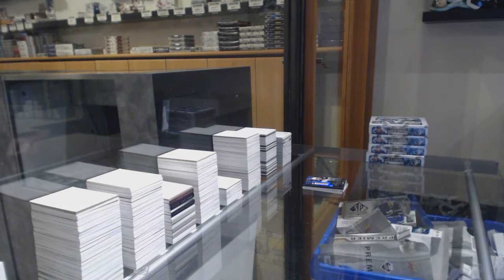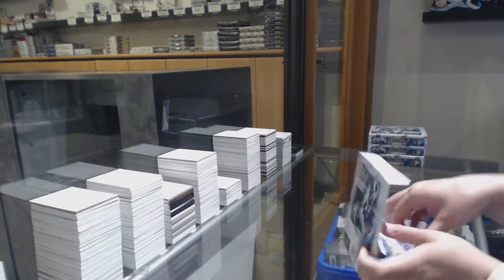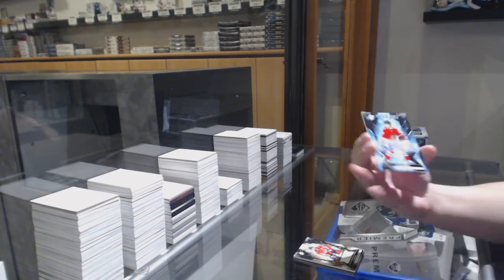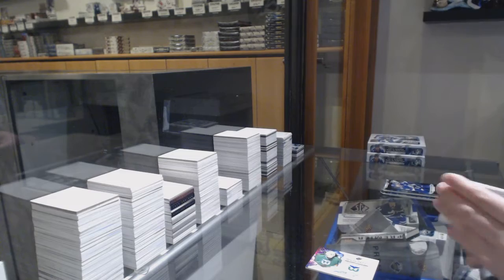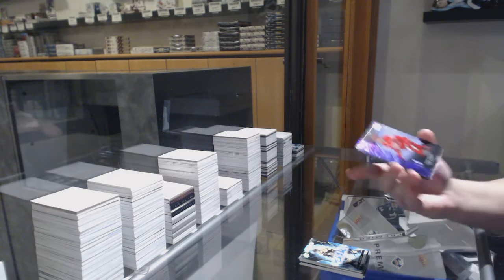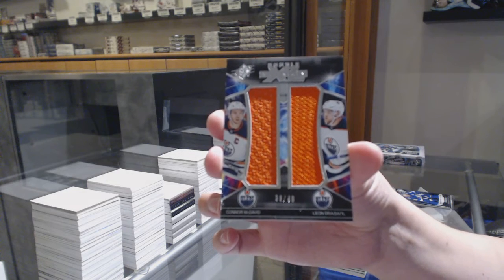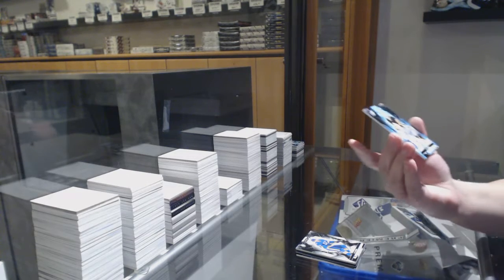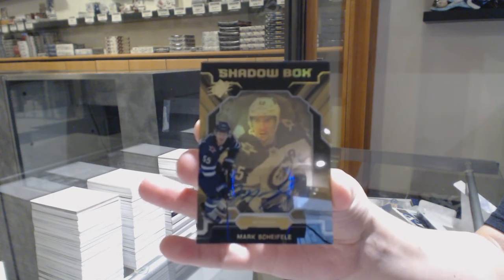19-20 Upper Deck SPx Hockey 5 Box Break - C&C GB #10,891 Video #2